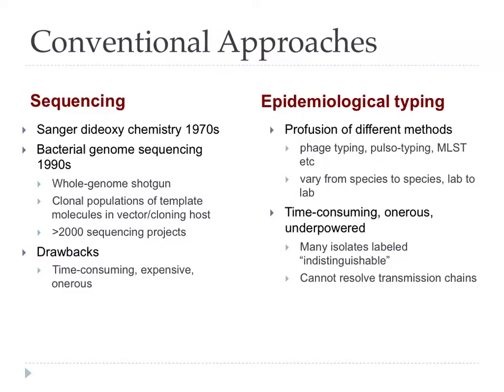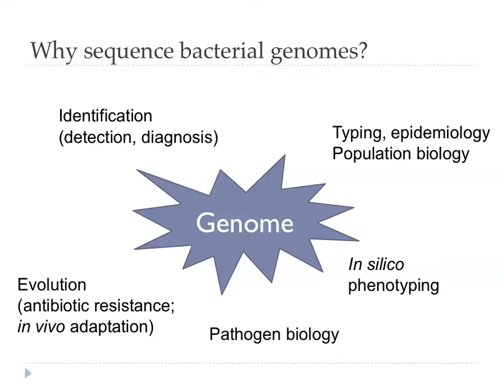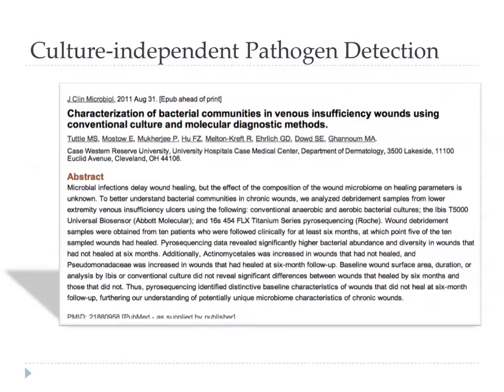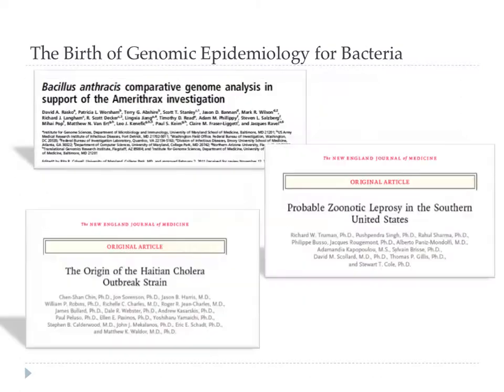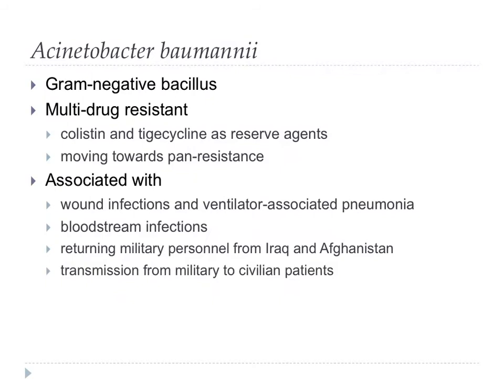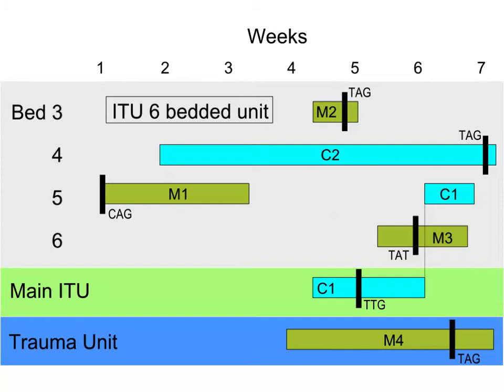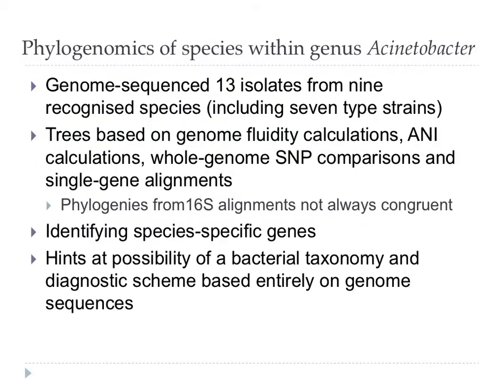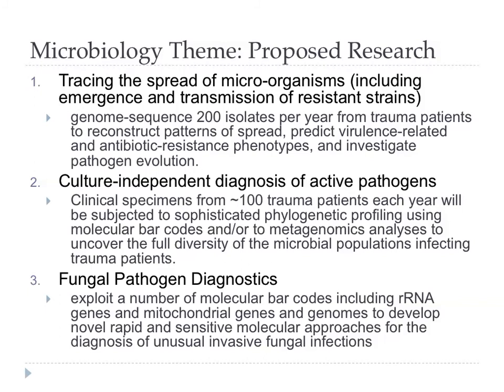High-throughput Sequencing in Trauma Infections: Towards Microbiology 2.0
Talk given at the inaugural symposium of the NIHR Surgical Reconstruction and Microbiology Research Centre, Birmingham, September 28th 2011
A video of a related talk by Captain Benjamin C. Kirkup Jr, US Army, is also available.